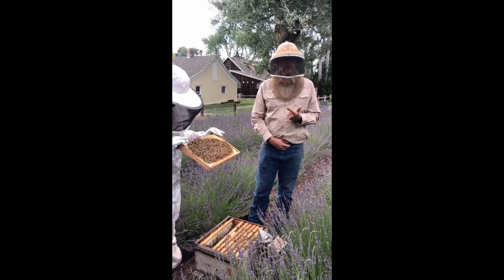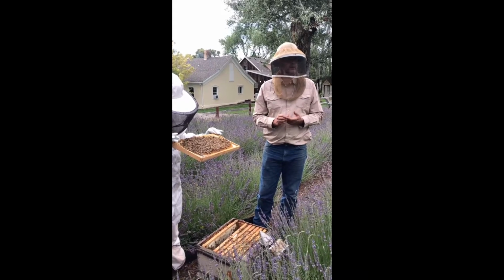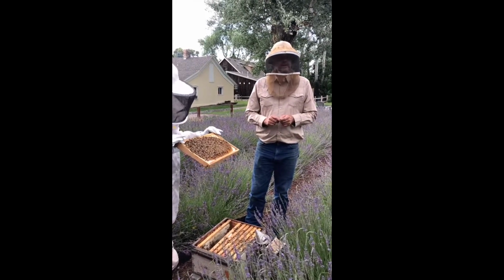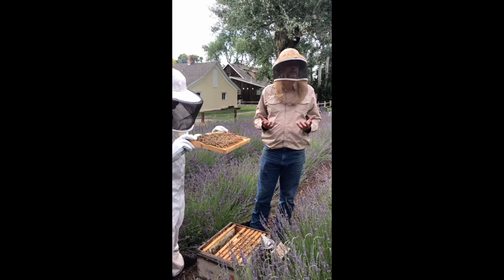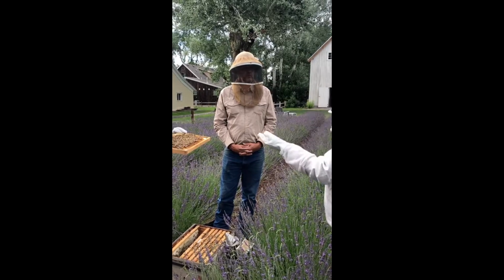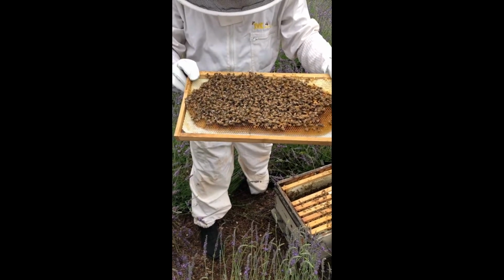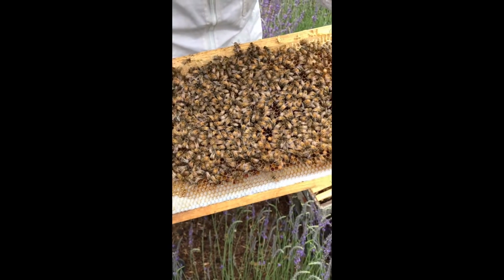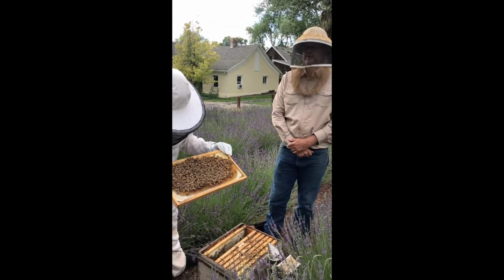Why is brood sometimes capped?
Why is honeybee brood sometimes capped and sometimes not capped? Brood moves through developmental stages: egg, larvae, pupae, adult. Eggs and larvae are in open cells so that worker bees can feed the larvae, and pupae are in closed cells because they are finished eating until they mature into adult bees.

To learn more about beekeeping, sign up for our online course "Beginning Beekeeping Skills.

Or sign up for all SIX of our corses together for a HUGE discount.

Online Courses Include
My First Colony (THIS COURSE IS FREE)
Beginning Beekeeping Skills
How is My Queen?
Are My Bees Healthy?
Queen Rearing

Low on time? Don't worry. Courses include our 52 beekeeping emails, which break up the classes over the full year, one bite at a time. Each email has a brief overview of 1-2 topics that are relevant to that time of year. Need more details? Click the link in the email to go directly to the online course for more info.

Our favorite part of the book is the 2-page centerfold inspection guide to help you know what to look for during every hive inspection.